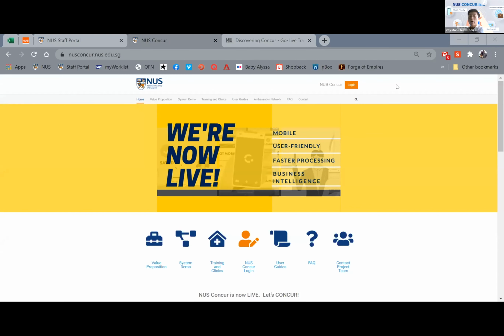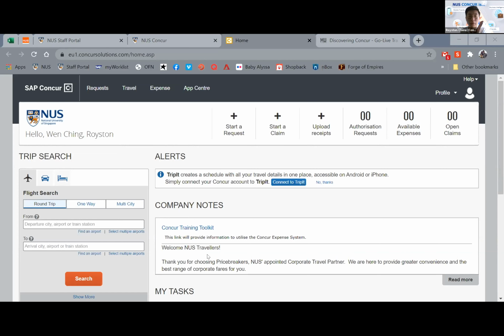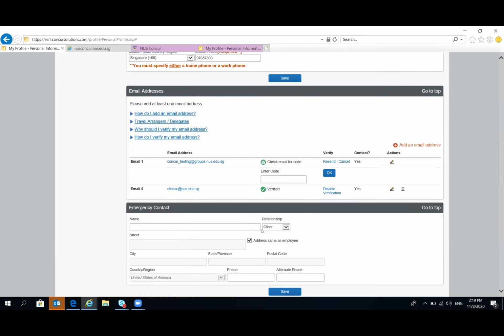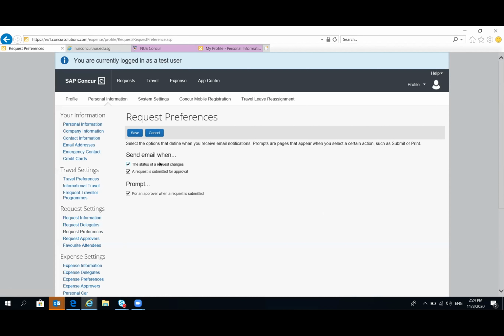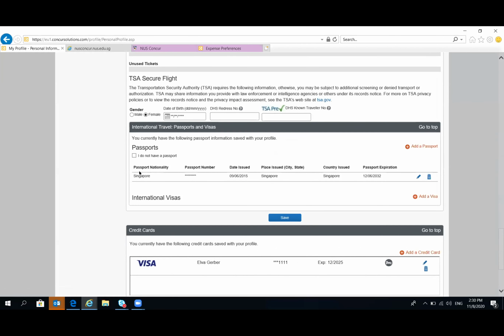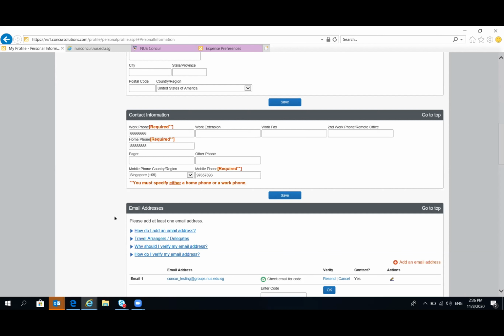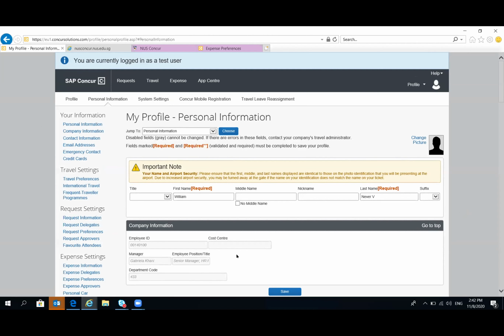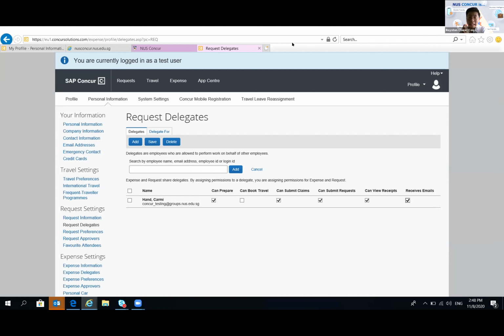#1 Getting Started with NUS Concur - Go-Live Trainings on 11 Aug